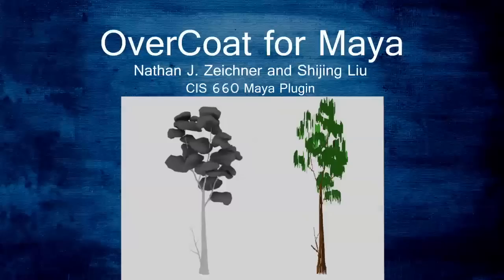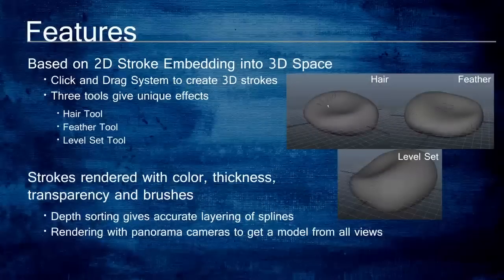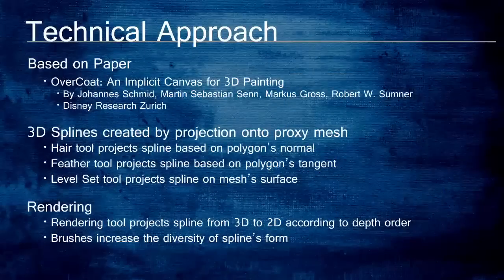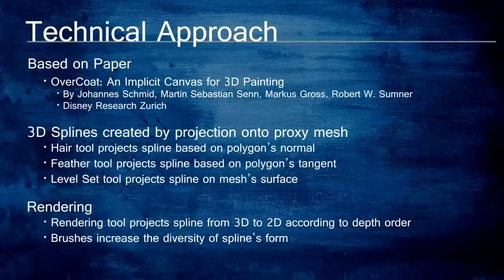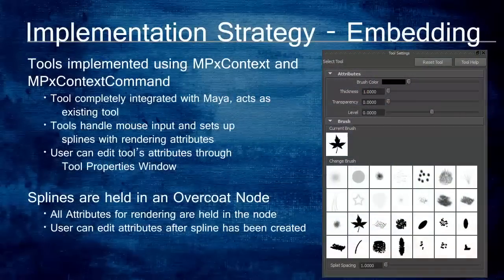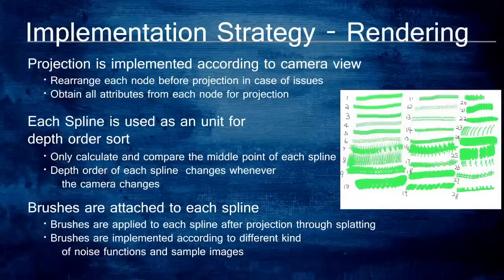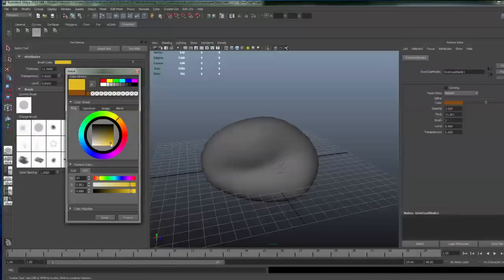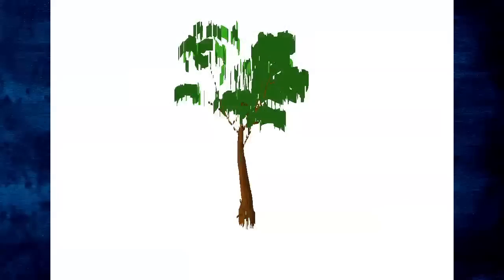OverCoat Maya Implicit 3D Painting Canvas Tool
by Nathan Zeichner & Shijing Liu
based on SIGGRAPH 2011 paper : OverCoat: An Implicit Canvas for 3D Painting [Schmid et.al]

2012 University of Pennsylvania CIS 660 Advanced Computer Graphics and Animation